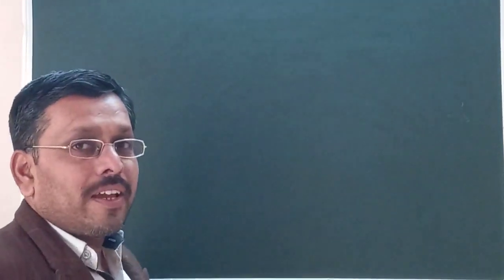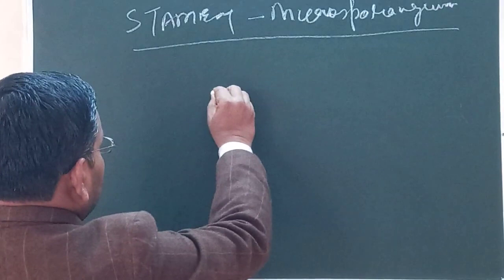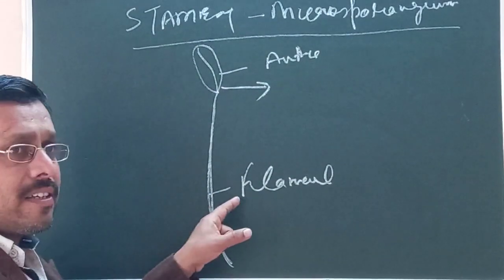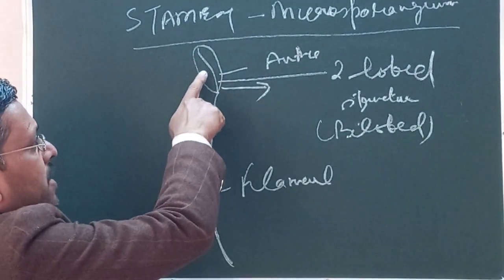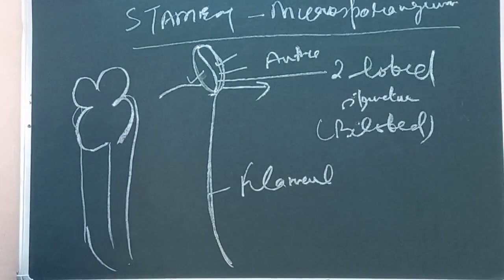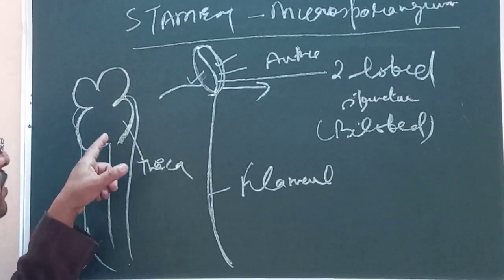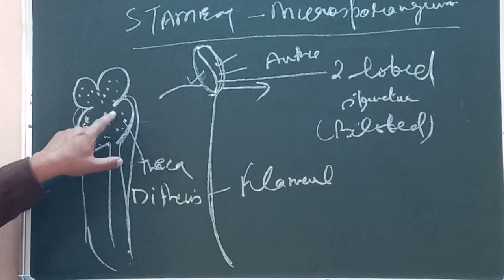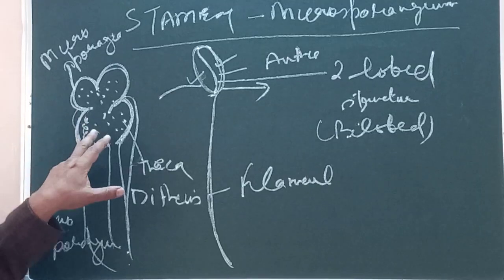Stamen Microsporangium|Sexual Reproduction in Flowering Plants|Part 2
Introduction to stamen microsporangium.